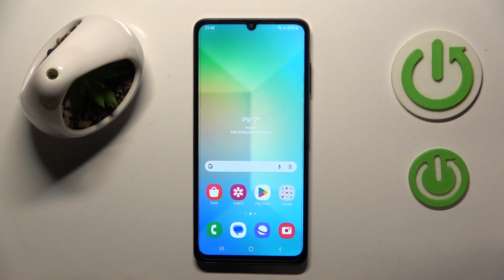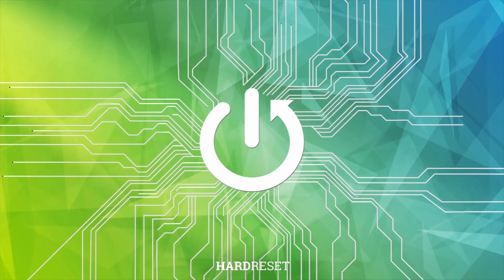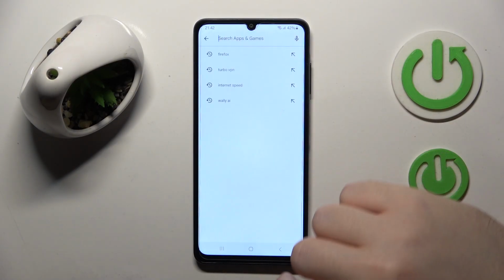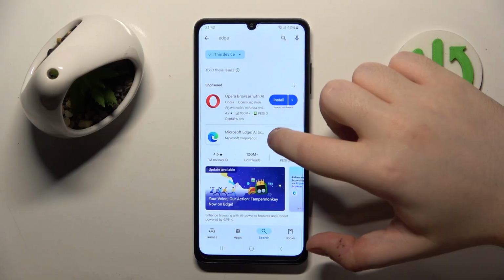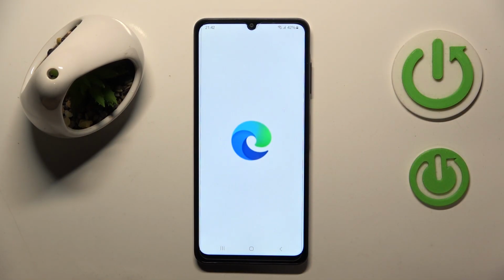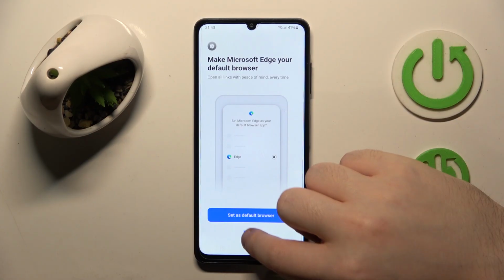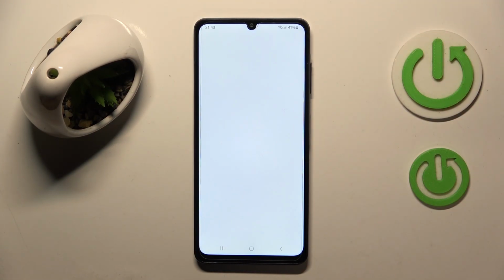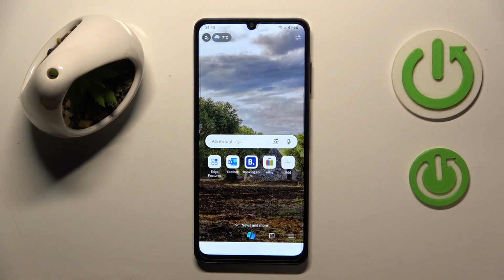Samsung Galaxy M05 - How to Install Edge? | Try Microsoft’s Browser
Hi! Microsoft Edge is another excellent browser choice, and installing it on the Samsung Galaxy M05 is quick and easy. This guide will walk you through downloading and setting up Edge via the Google Play Store. With its features like seamless integration with Microsoft accounts, it’s a great option for browsing.

How to install Edge on Samsung Galaxy M05?
Where can I find Microsoft Edge in the Google Play Store?
Can I set Edge as the default browser on my device?